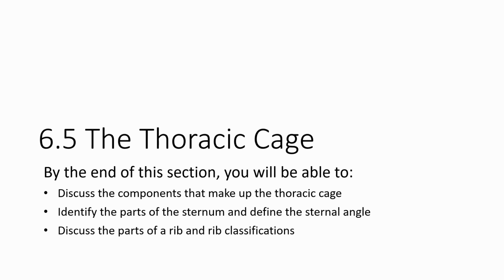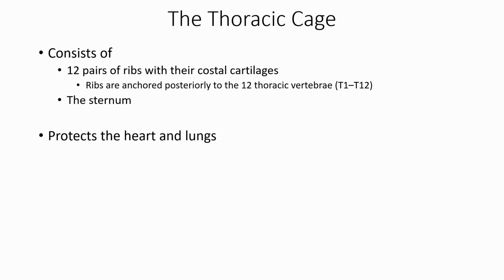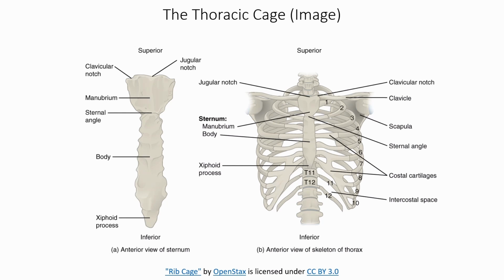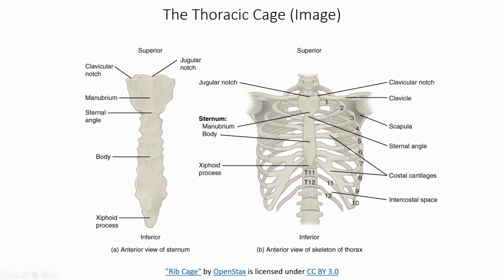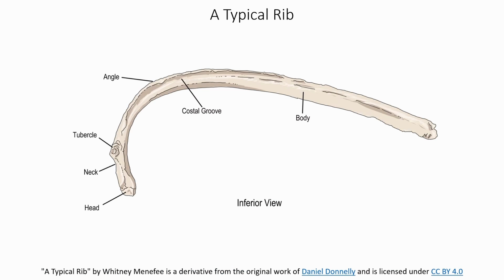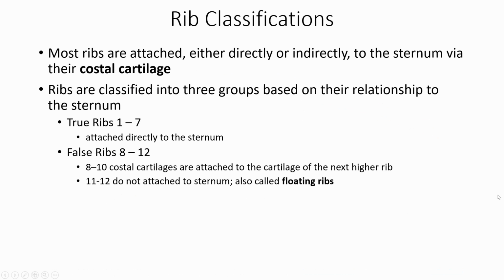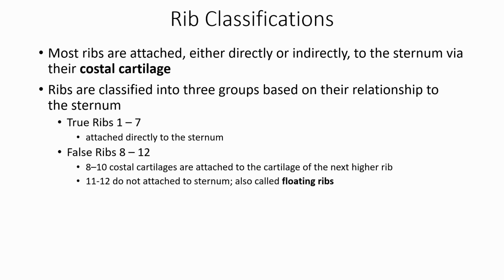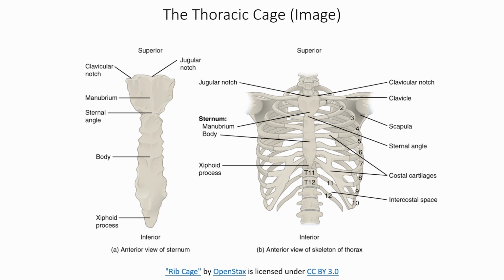BIOL 20 6.5-6.6 The Thoracic Cage and Fetal Bone Development